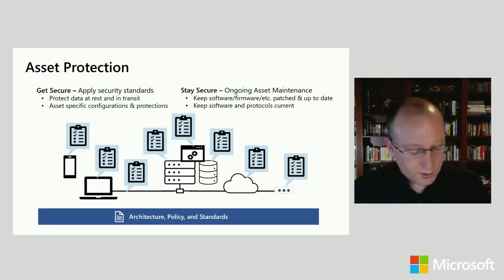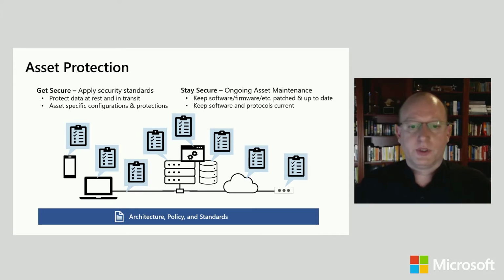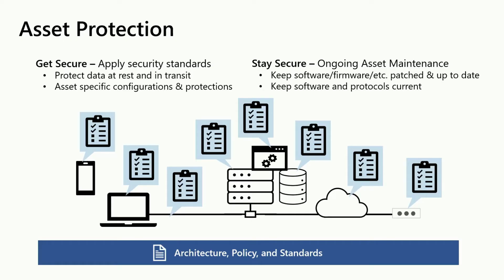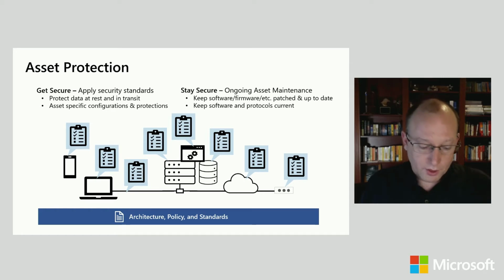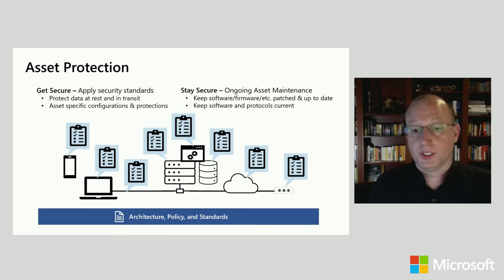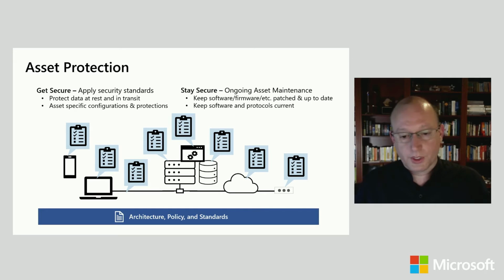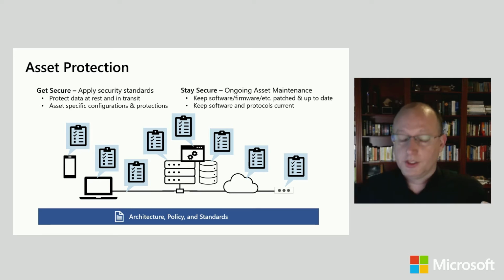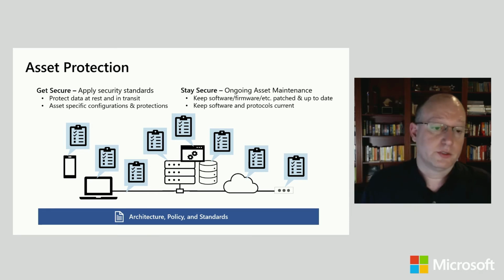CAF Asset Protection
Overview of the Asset Protection discipline in the Secure Methodology of the Cloud Adoption Framework (CAF) with Mark Simos. This includes what asset protection is, which teams are typically responsible for it, what good looks like, and how asset protection relates to other disciplines like security governance, access control, security operations, and innovation security.